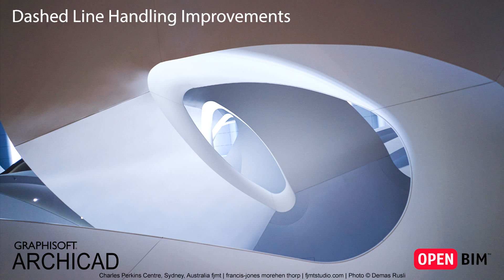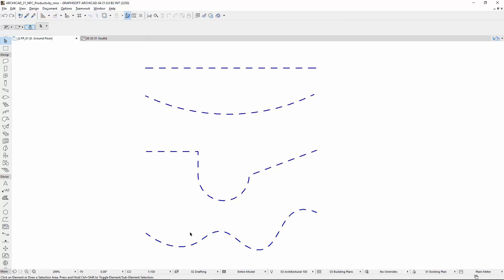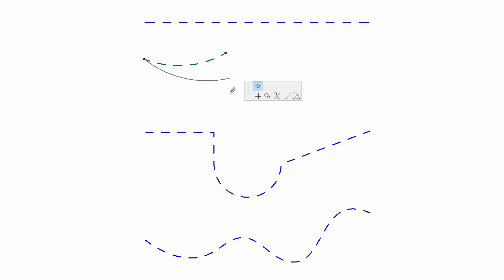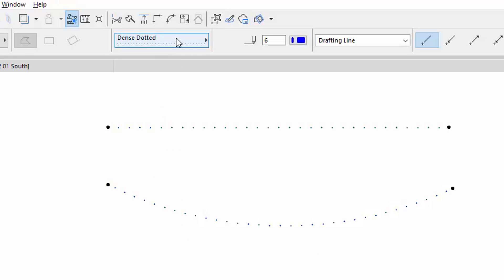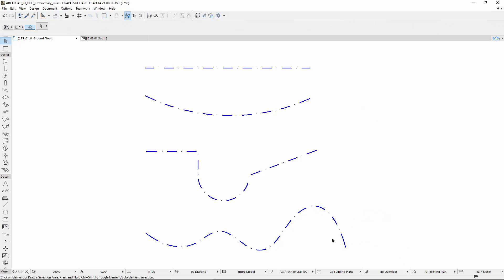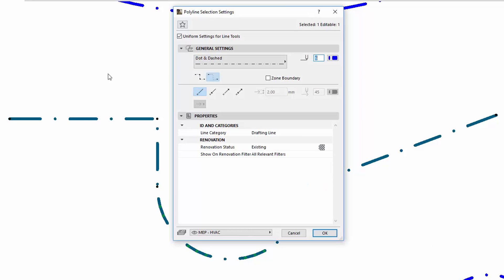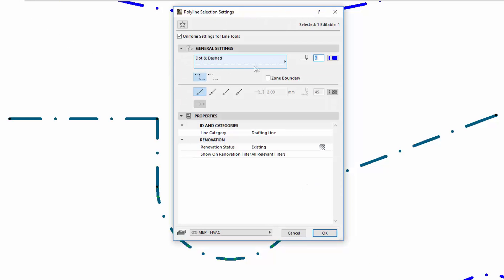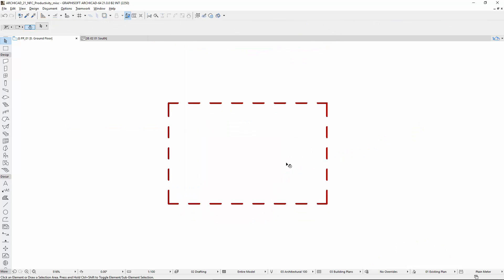ARCHICAD 21 - Dashed Line Handling Improvements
This video presents dashed lines enhancements used for polygonal elements in ARCHICAD 21. The new dashed line representation is more natural, and the new algorithm reduces the possibility of missing the corner nodes or vertexes.